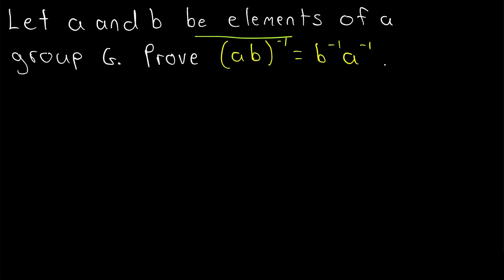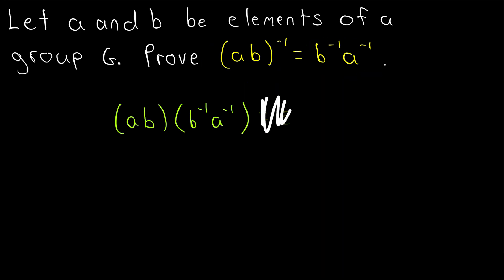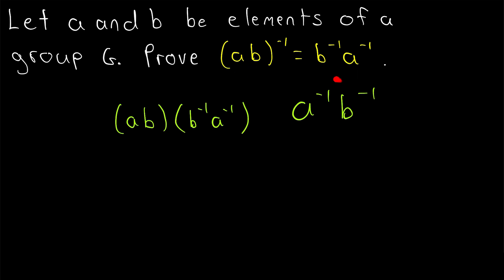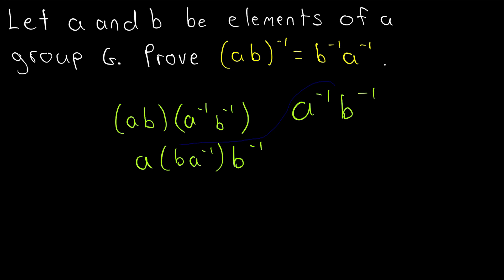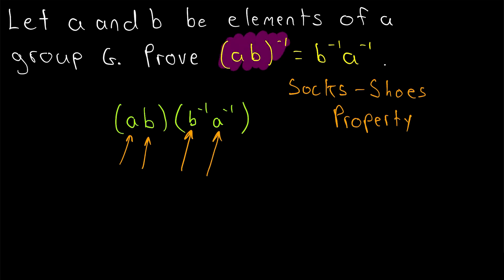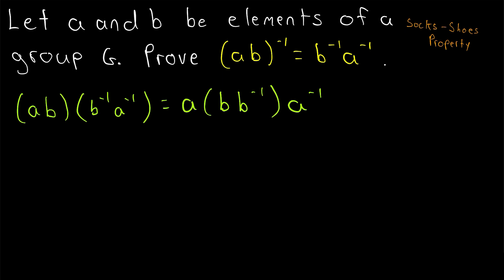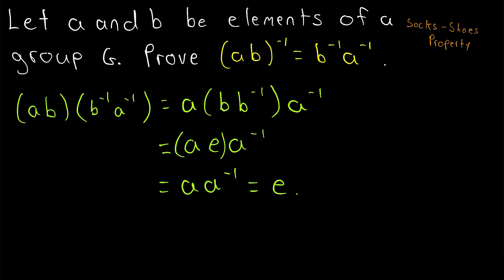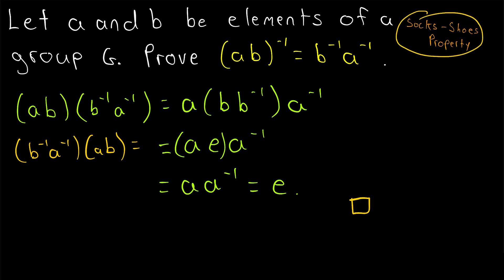Inverse of a Product of Group Elements (Socks-Shoes Property) | Abstract Algebra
We prove that the inverse of a product of group elements ab is equal to b^-1*a^-1. In other words, (ab)^-1 = b^-1*a^-1. This is sometimes called the Socks-Shoes property, because if we put on socks then shoes, then to take them off (the inverse) we have to reverse the order and take off shoes then socks. This is a straightforward proof directly from the definition of inverse element.